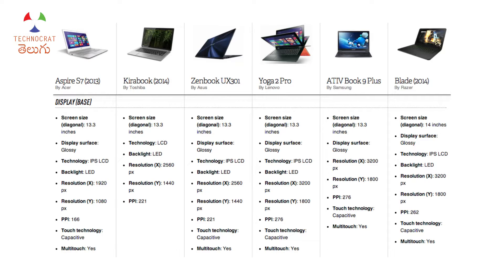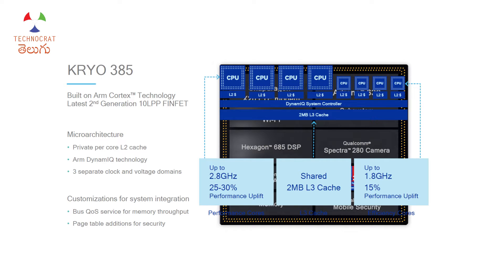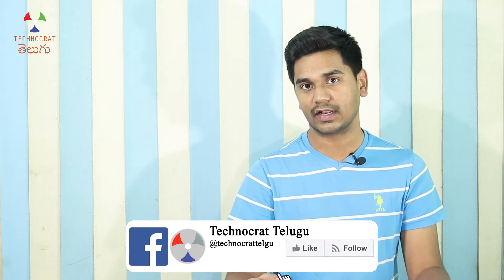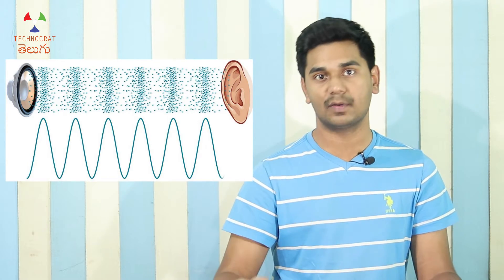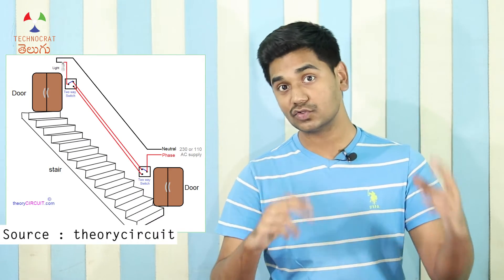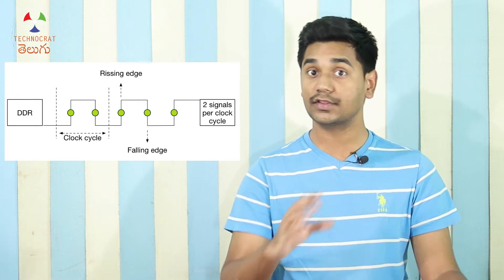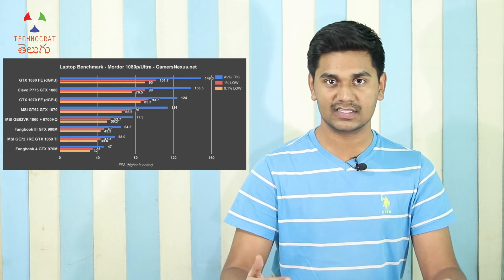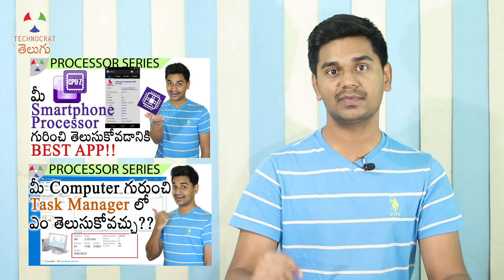What is Clock Speed (2.3 GHz)!? – The Heartbeat of your processor!! | TCT_Processor_Series 9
When we purchase a laptop, there are many specifications for various things such as the screen, RAM, storage and processor. For processor, we see the clock speed which is given in Ghz. The sales man of the showroom compared laptops on basis of clock speed and suggests you a laptop. Even among our friends, we compare the clock speed of the processors in our laptops and say which one is better. These days, smartphone manufacturers are also marketing the clock speed of the processor in their smartphones. What is clock speed, and why is it measured in Giga Hertz? Just by seeing the clock speed, can we base or purchase decision and say which one performs better? Let’s explore in this video.